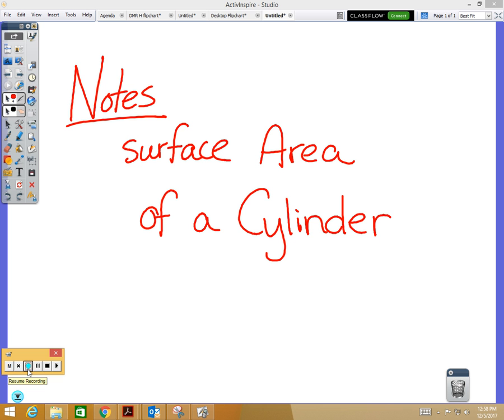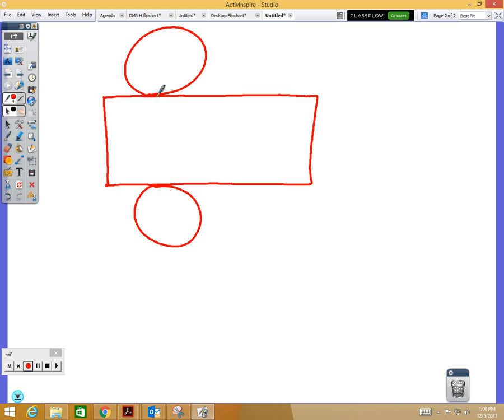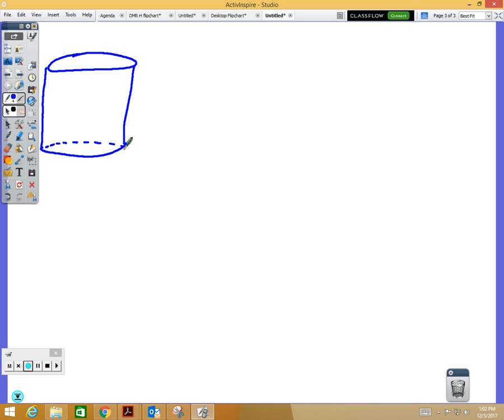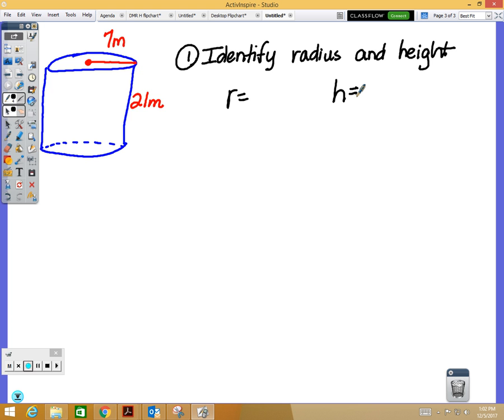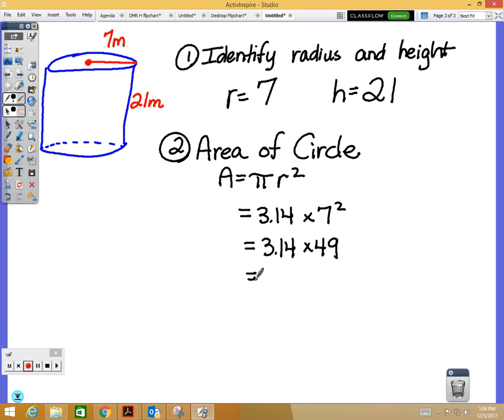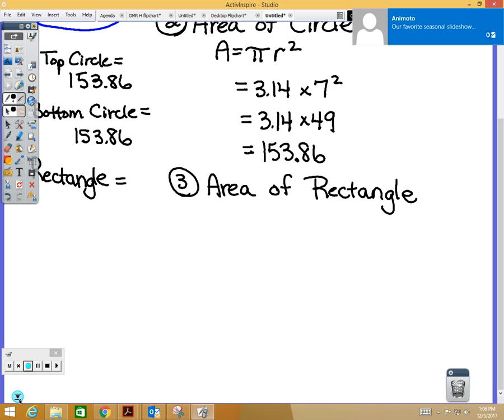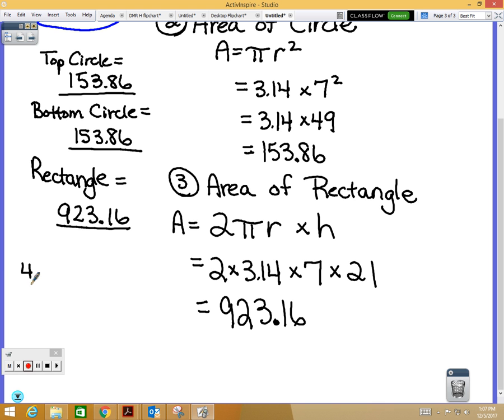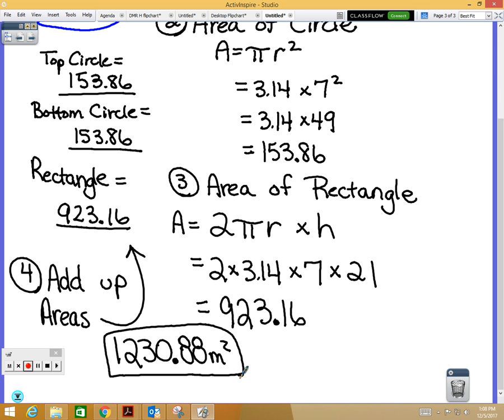Period 5 and 6 12 5 17 Notes